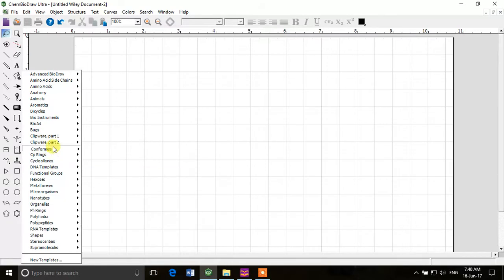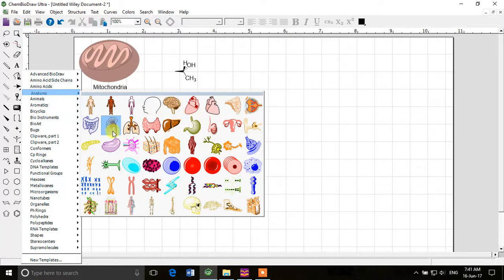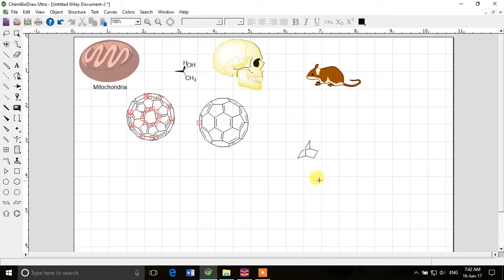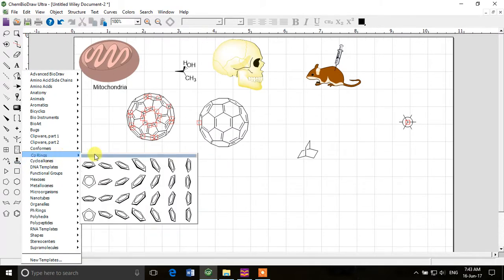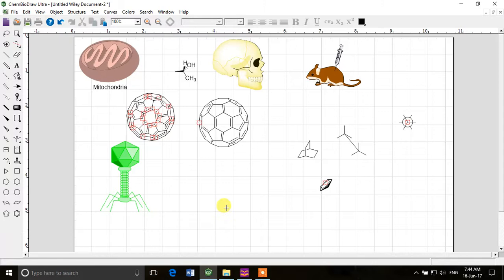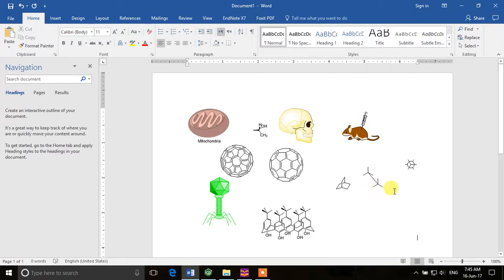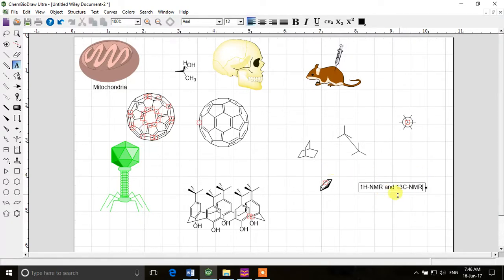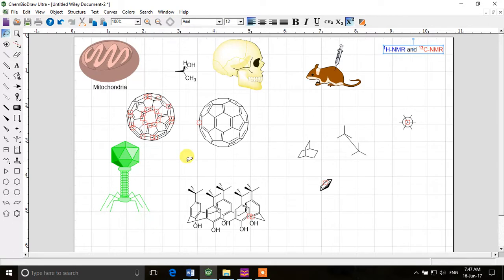Learn ChemBio Office Part 04 - Using Templates, Superscripts and Subscripts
In this video, we discuss about using ready made templates in ChemBio Draw, and other formatting options.